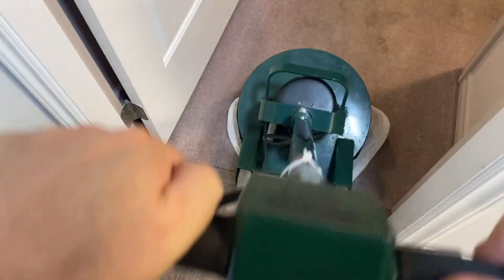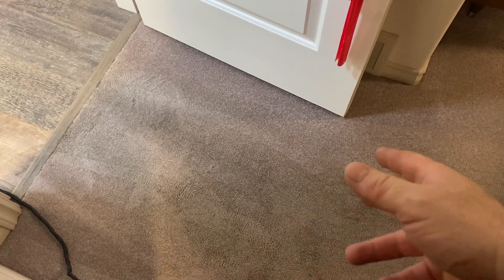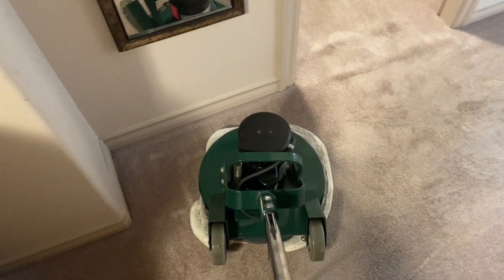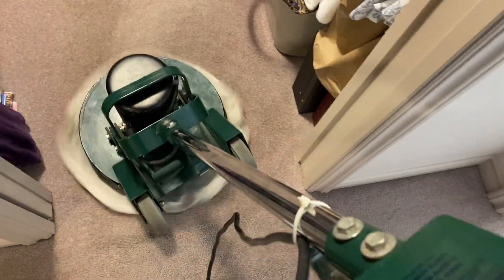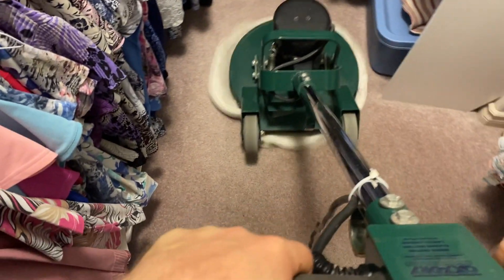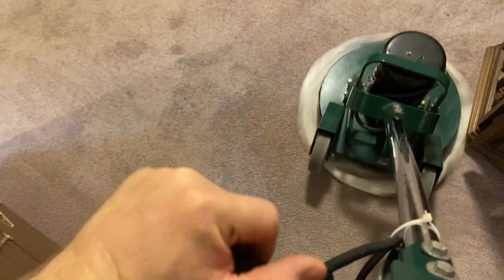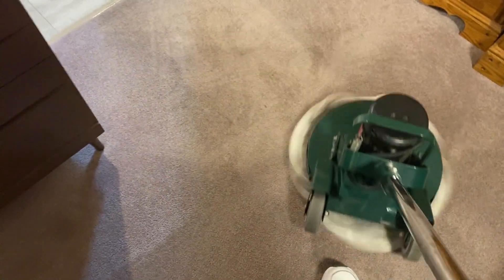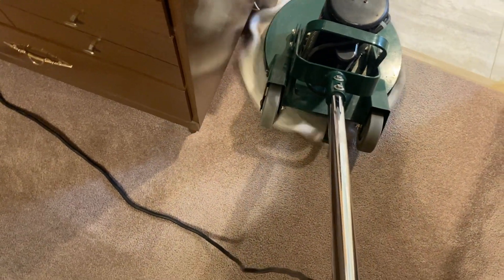Oxy-Dry cleaning a master bedroom with the Challenger OP machine ULM/SETT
This was another opportunity to use the Challenger OP machine with the Ultra Low Moisture /Soil Extraction Transfer Technology method as the area was not very big and it was quite congested. The Challenger cleaned well but again it was obvious that maneuvering this machine does require more effort and muscle power than using the rotary. Wheels up OP machines will tend to want to move in the direction of the lay of the carpet. Although in  most cases this torquing is not severe over a few hours of use this constant strain will tire the operator. The rotary does not do this and I find it effortless to maneuver the rotary but the OP puts more strain on the back, shoulders and arms.